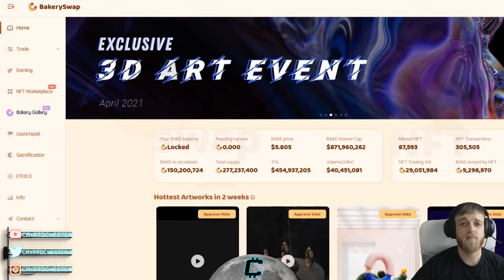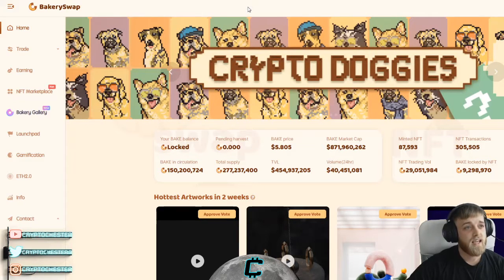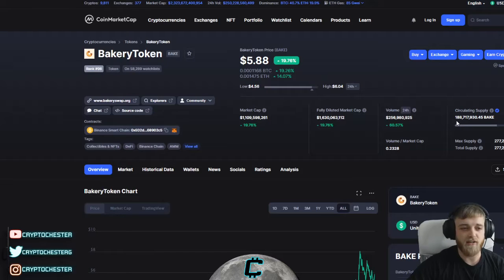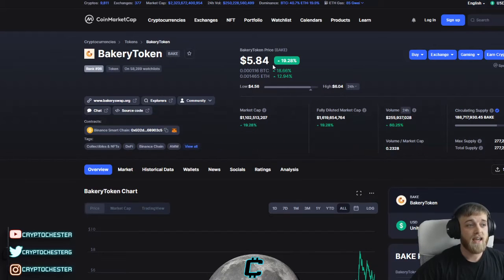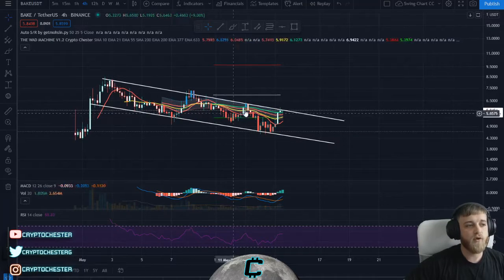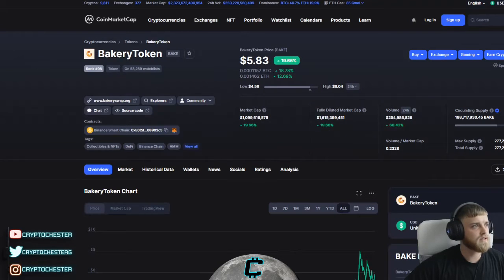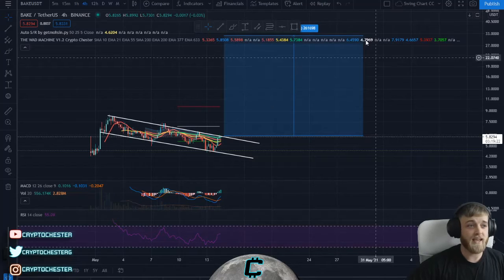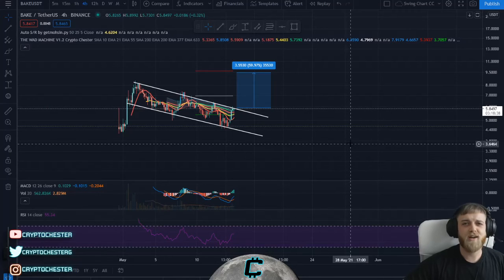WILL BAKE REACH $30 SOON?!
Will you be adding BAKE to your portfolio?
I KNOW I WILL.

Turn that thumbs up blue if you enjoyed this video!
I stream live Technical Analysis everyday from 9AM.
I look forward to seeing you on my stream tomorrow.